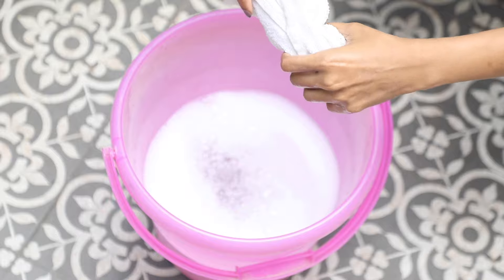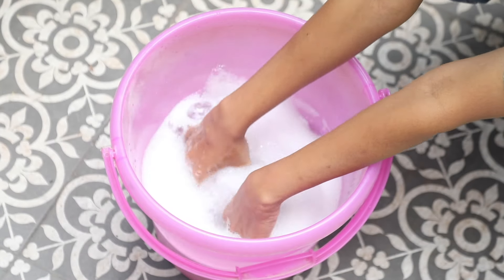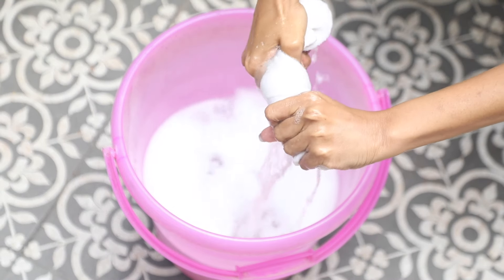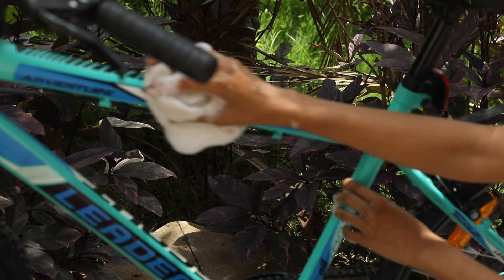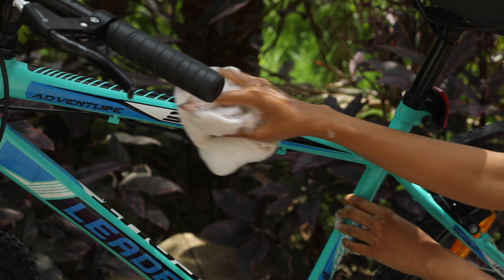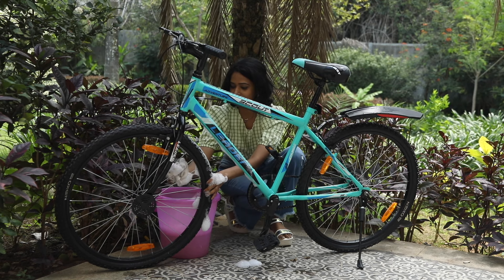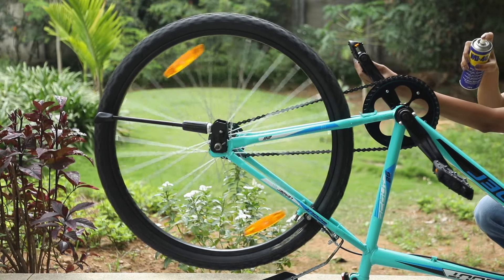How To Maintain And Clean Your Kid's Bike In Few Easy Steps | WD-40 | Chalees On, Problem Gone!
Kids don't put their bikes through the same kind of abuse you do, but they still collect the same crud over time.

To avoid unnecessary repair costs or, eek, full-on replacements, keep your kid's bike in showroom condition.

This step-by-step bike cleaning process will help accomplish everyone's goals, up-and-comers, and adults alike.

Chalees On, Problem Gone!